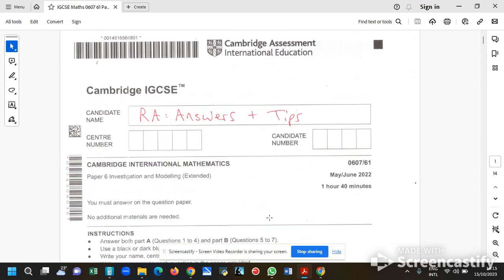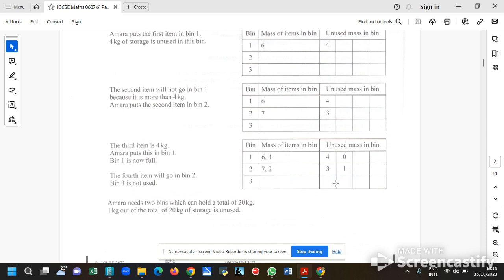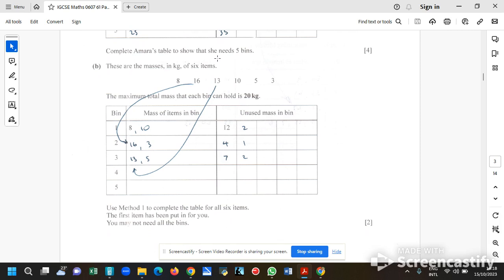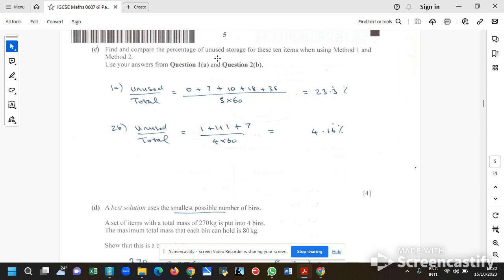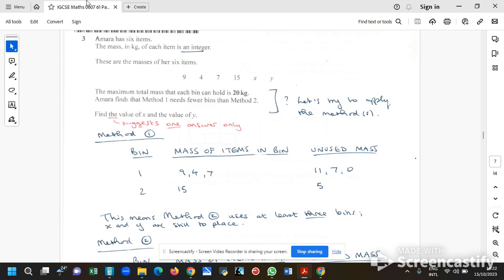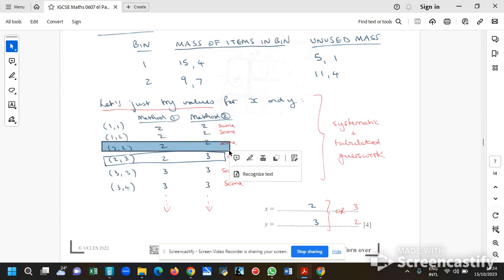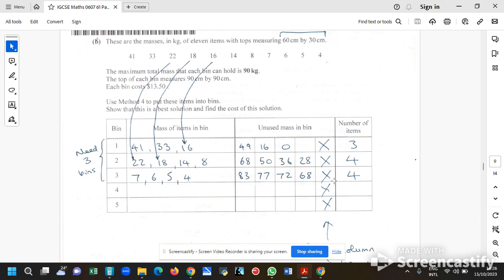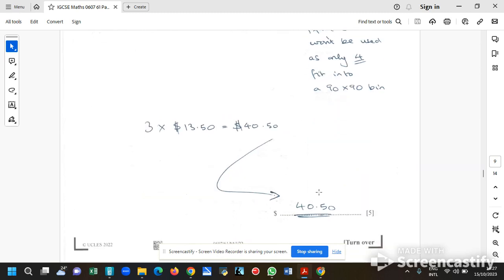May 2022 Paper 0607/61 Section A Answers and Tips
A commentary on IGCSE International Maths Investigation Exam Paper (Section A): Paper 0607/61 from May 2022.